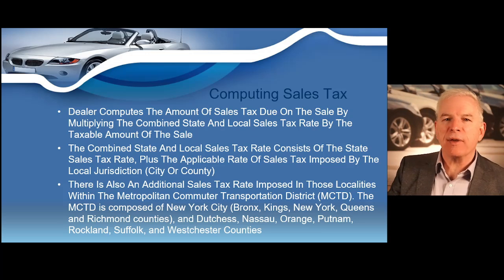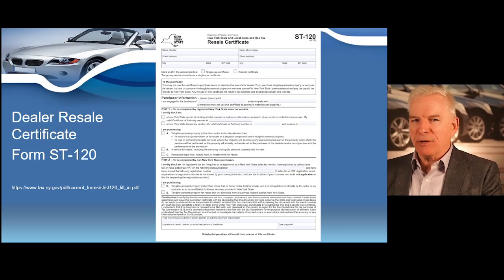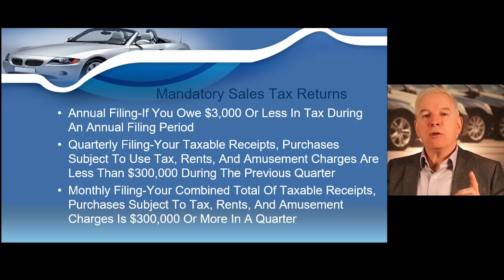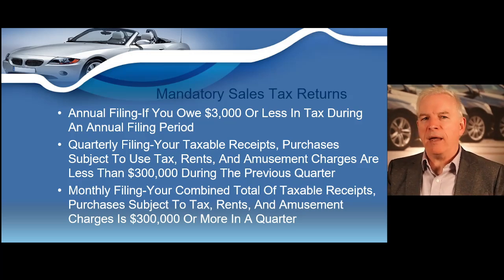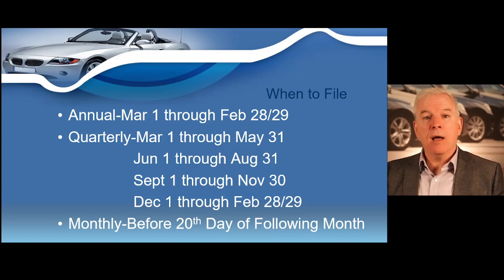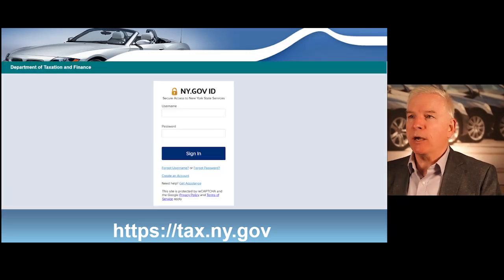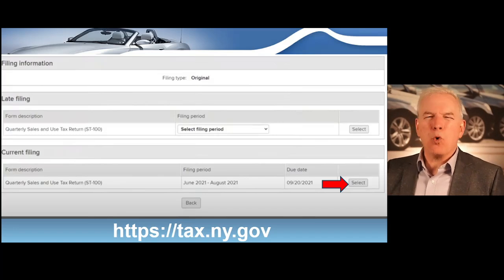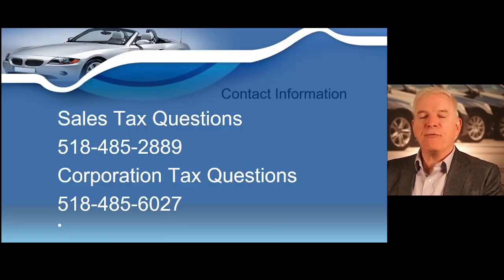New York Sales Tax Reports-Learn How NY Dealers File Sales Tax Reports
I can send your Dealer Surety Bond quote the Bond Carrier that specializes in issuing bonds to people based on your credit score. This can save you hours and hours of calls by matching your credit score with the best Bond Carrier. I believe this will assist you in obtaining the cheapest dealer surety bond possible.